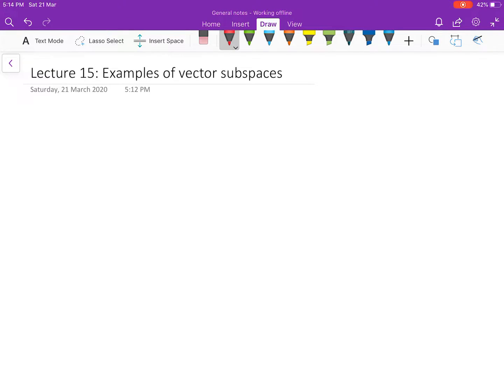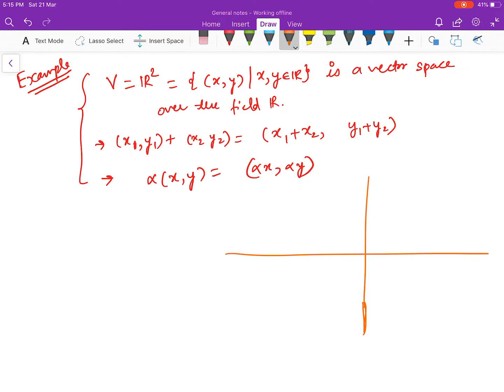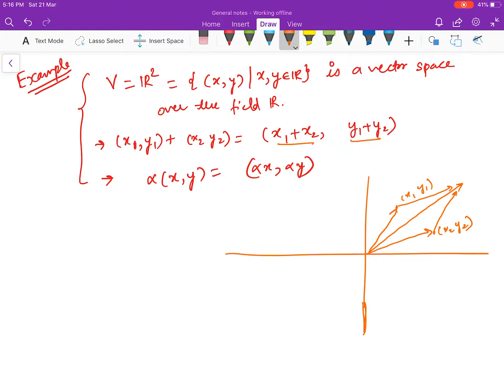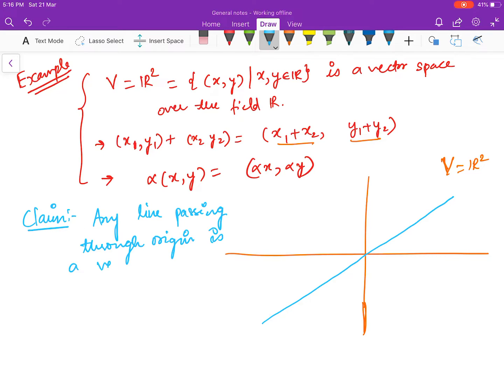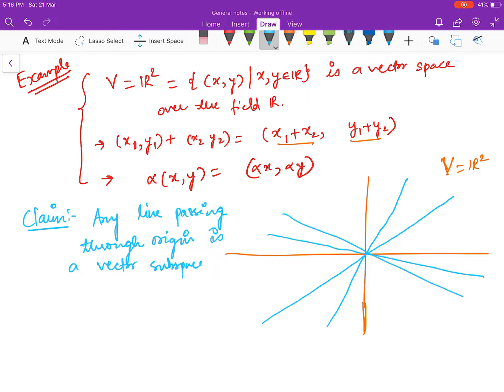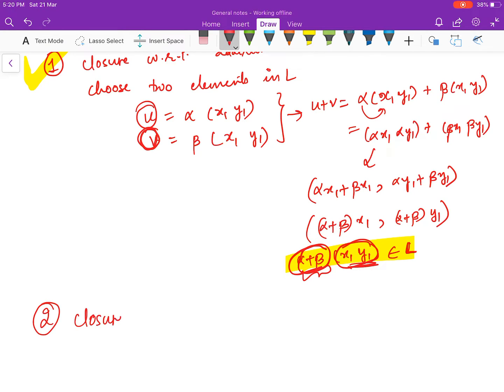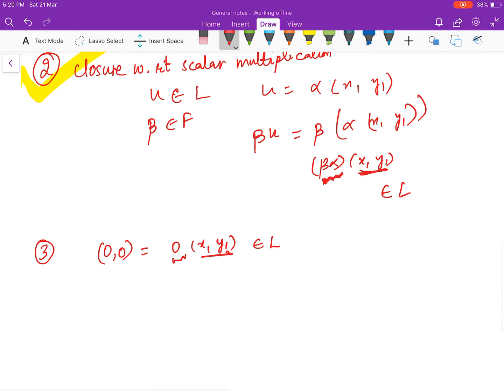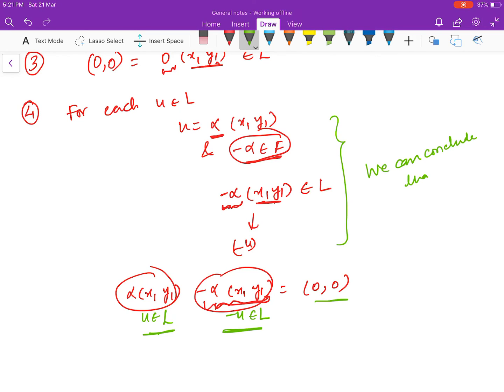Lecture 15: Linear Algebra ( Examples of vector subspaces. )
Every line passing through origin is a vector subspace of R^2 Mathsforall Gate NET UGCNET @Mathsforall